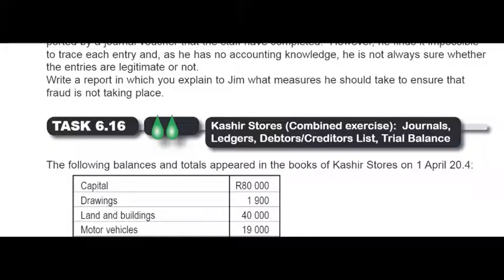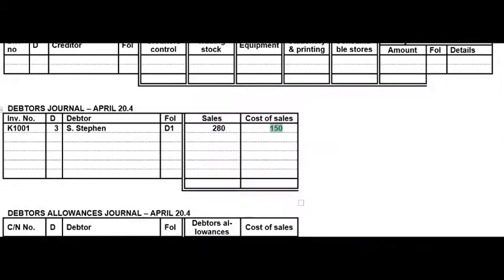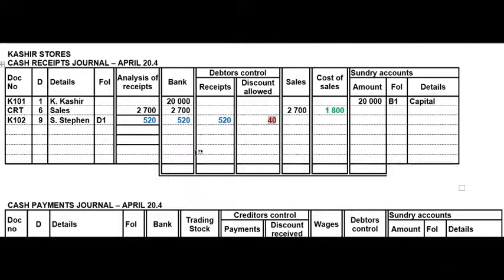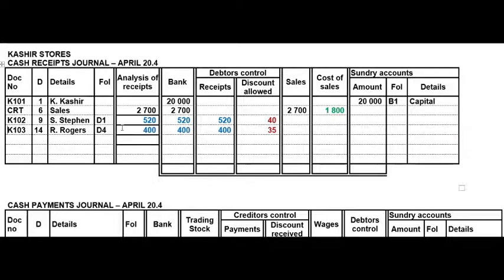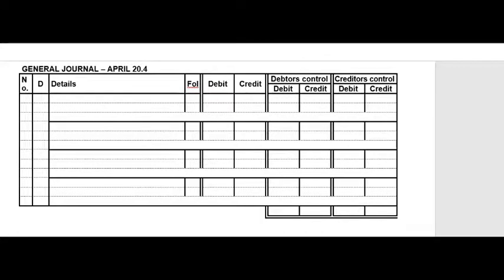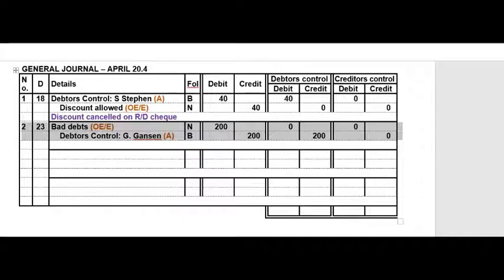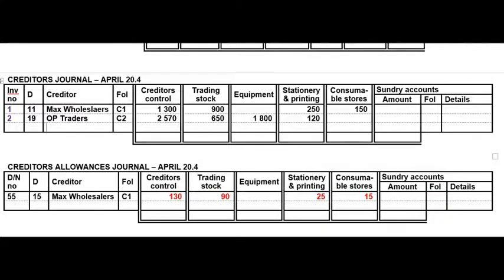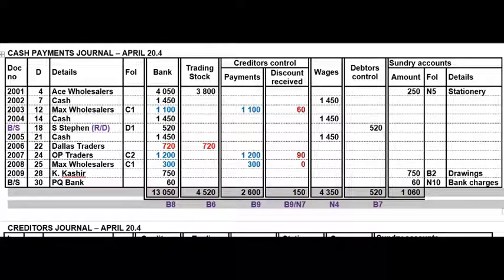Task 6.16 Memo Part 1